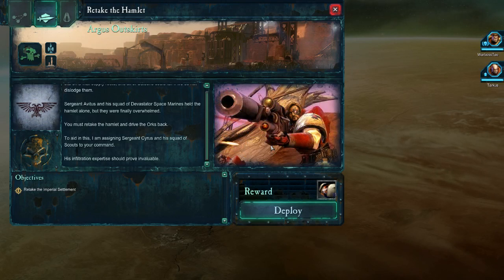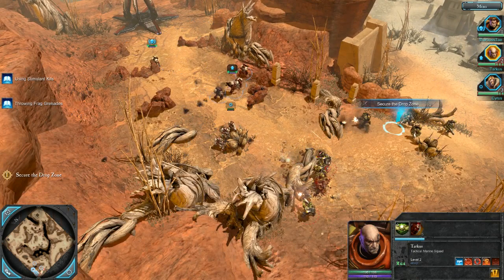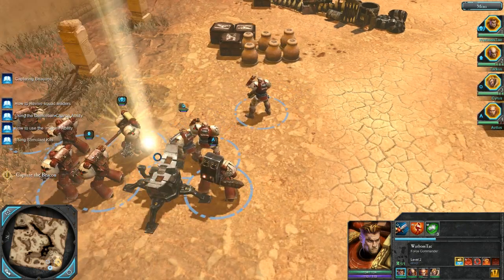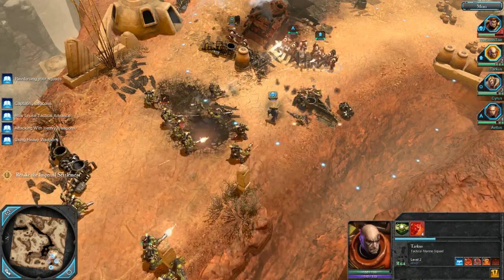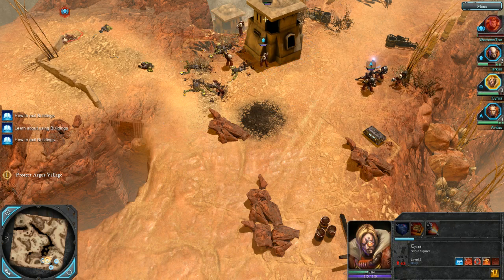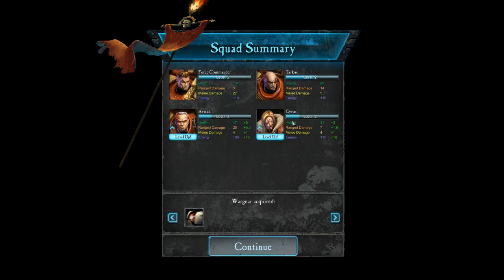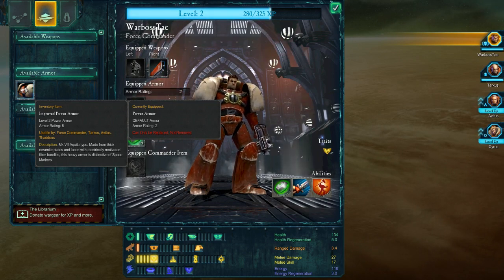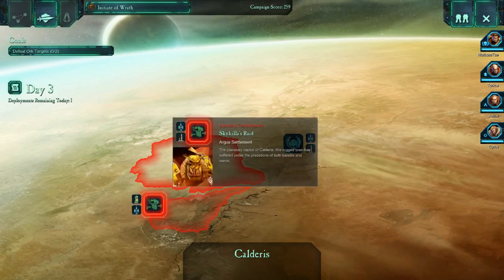Let's Tae - Dawn of War II - Episode 2